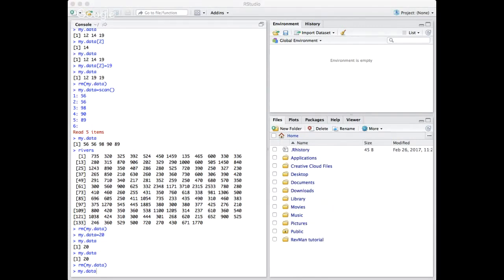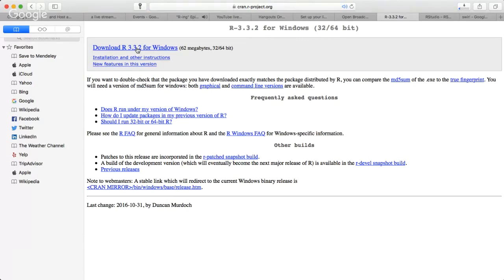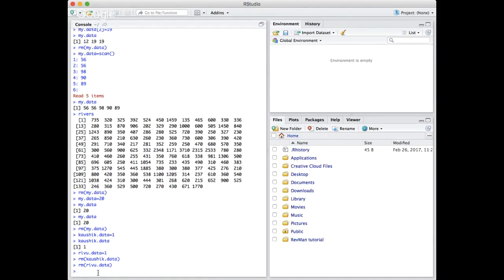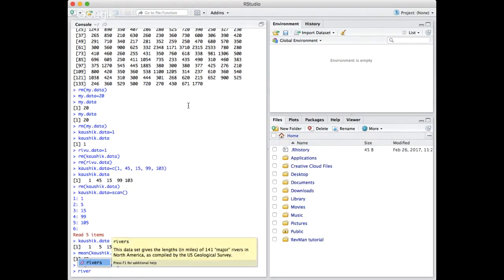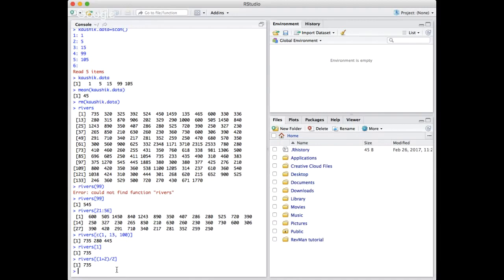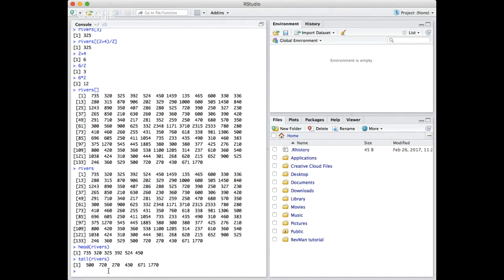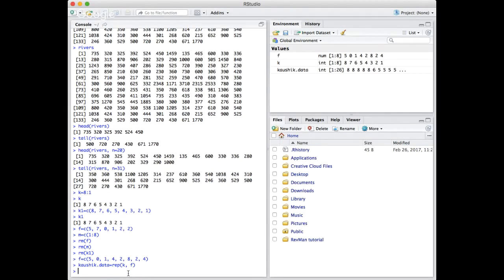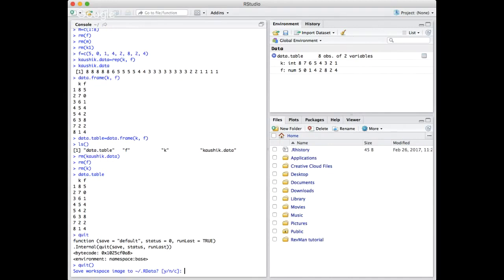"R-ing" Epidemiology-Session #1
The purpose of this channel is to broadcast epidemiological research methods and modelling using R.